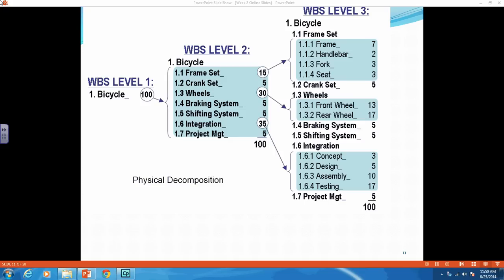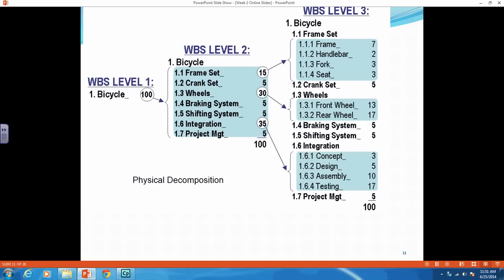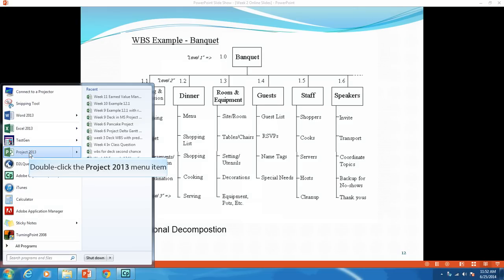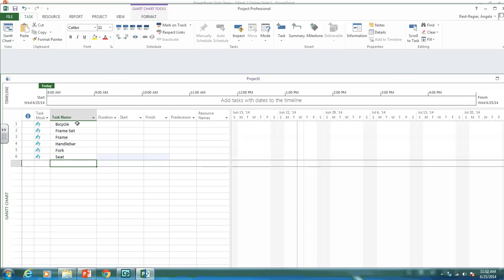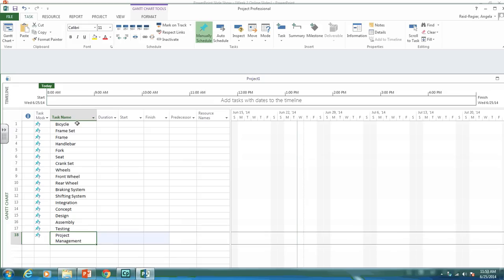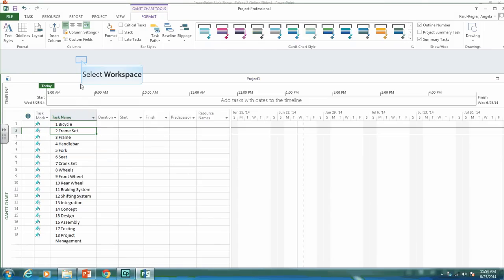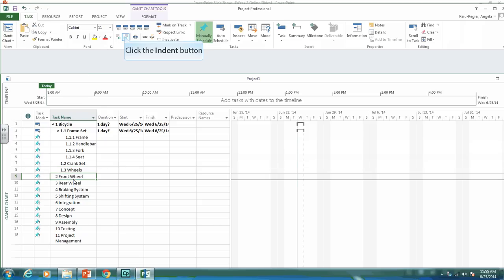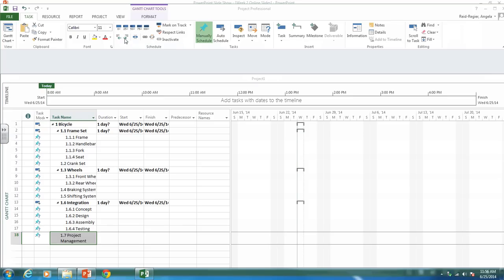Week 2 Entering a WBS into MS Project 2013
This video describes creating a WBS and how to enter it into MS Project 2013